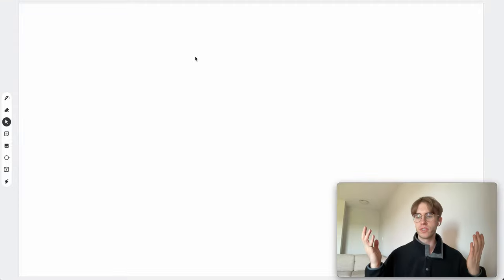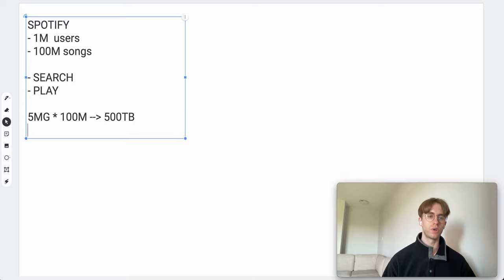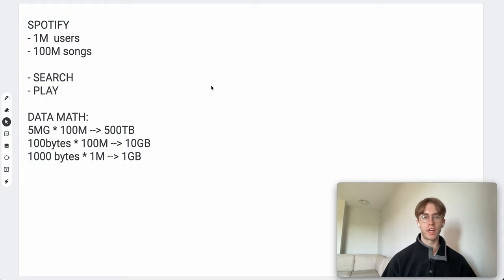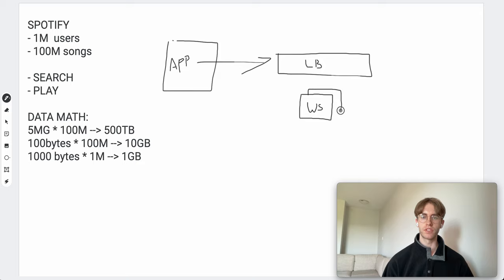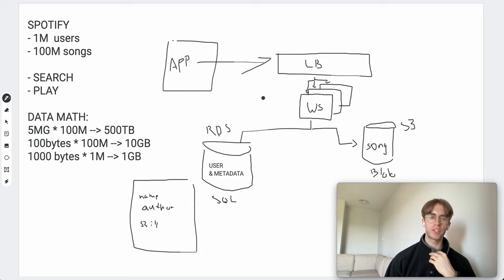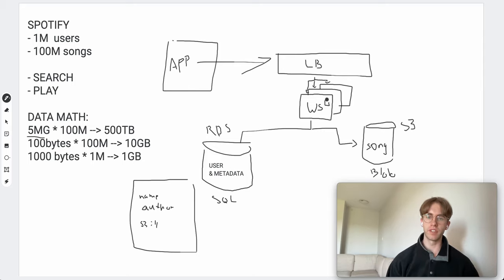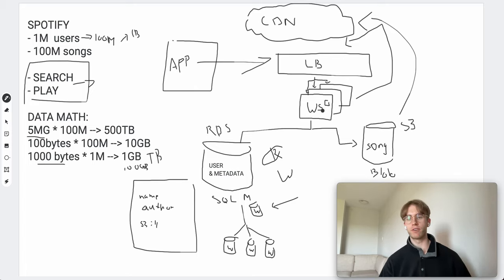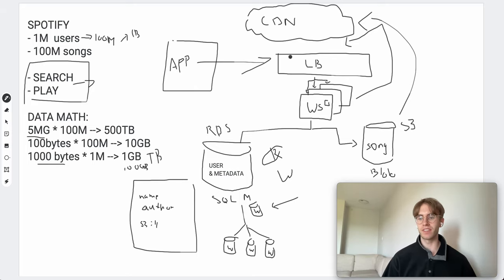Design Spotify - System Design Interview Question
I explain how to design Spotify in a system design interview setting.

I post videos on how to solve system design questions and LeetCode problems using Python/ SQL/ Java - follow for more!